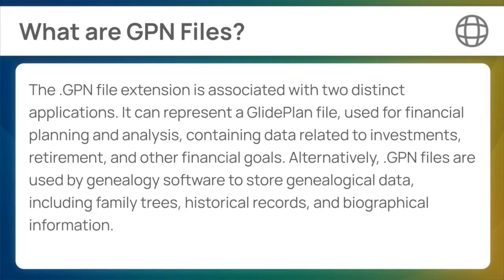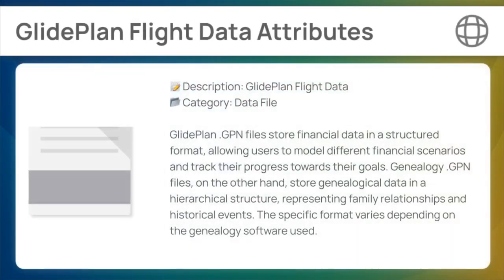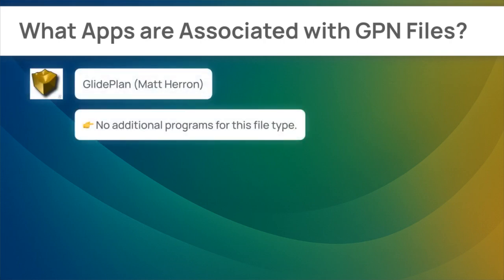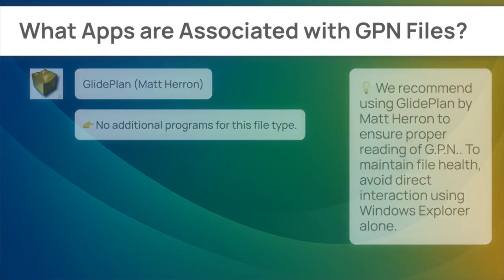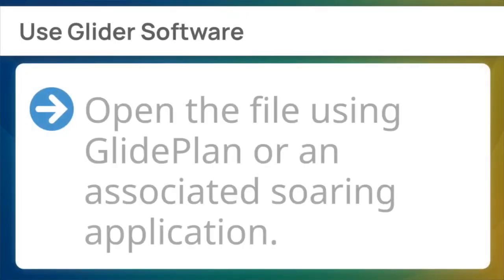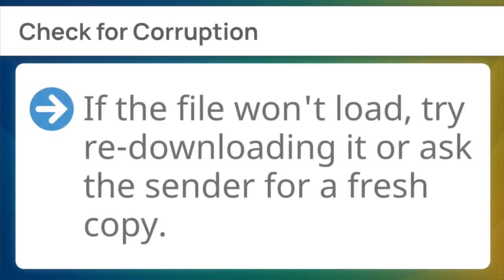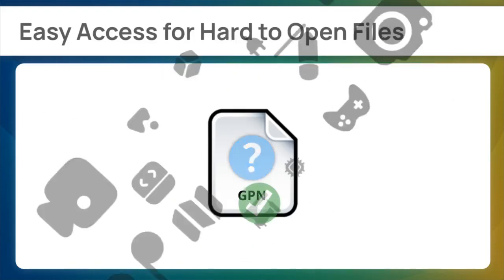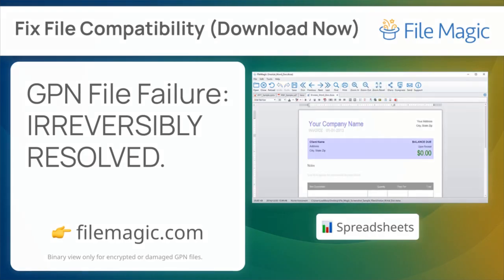How to Open GPN Files (GlidePlan)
Struggling to open your GlidePlan Flight Data format? Don’t worry — plenty of people face the same issue. In this fast tutorial, I’ll show you how to open, view, and repair any GPN file on Windows, even when the format isn’t recognized.

GlidePlan .GPN files store financial data in a structured format, allowing users to model different financial scenarios and track their progress towards their goals. Genealogy .GPN files, on the other hand, store genealogical data in a hierarchical structure, representing family relationships and historical events. The specific format varies depending on the genealogy software used.

Get Universal File Viewer (Top Rated): Need a fast solution? File Magic can open GPN files and hundreds of others.

▶ Steps to Open GPN:

- Repair broken or incorrect GPN file associations
- Use the proper application to open the GPN file safely
- Learn how GPN files are typically used
- How to Use Glider Software
- Get a brief history of the GPN file format
- Resolve Windows issues that stop GPN from opening

Timestamps:

00:00 - Context
00:19 - GPN Files Explained
00:43 - GPN File Format Structure
01:06 - Accessing GPN Files
01:47 - GPN File Recovery